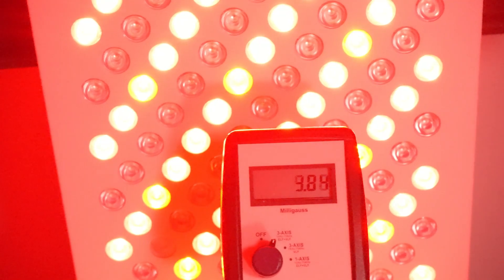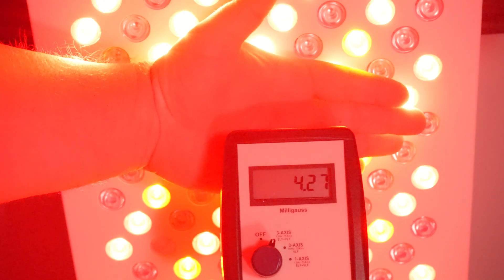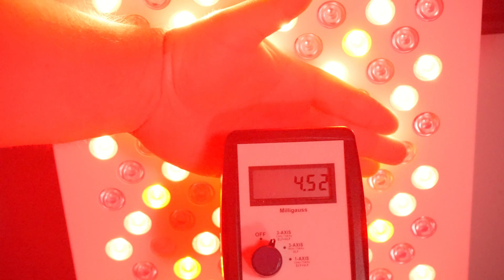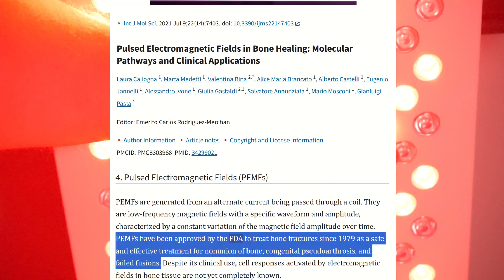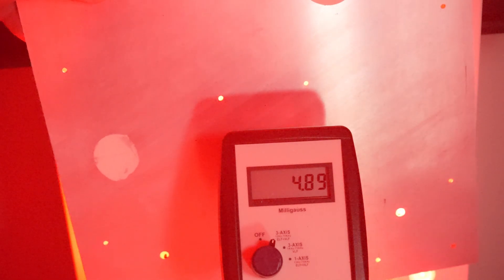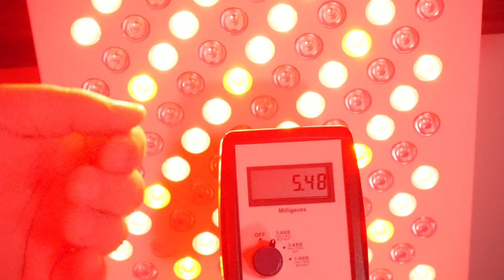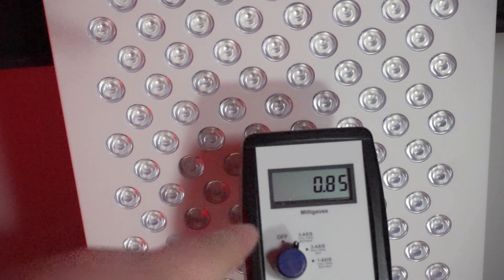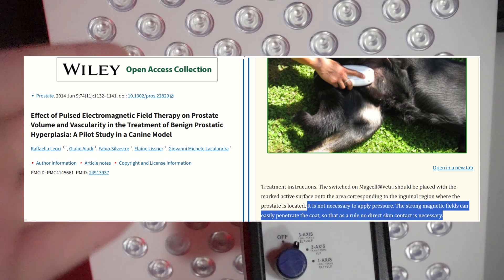EMF Penetration Depth Experiment